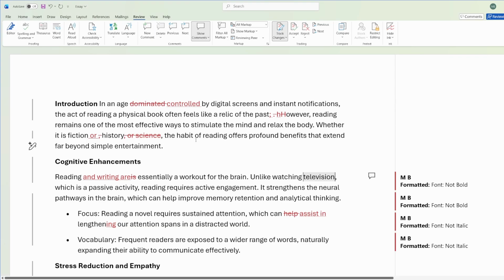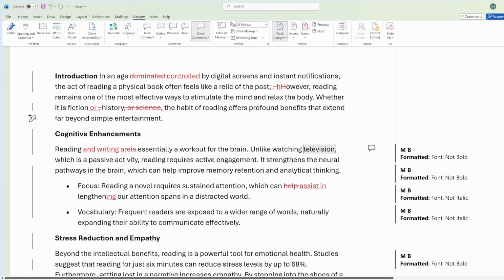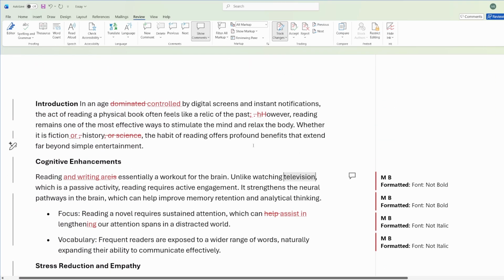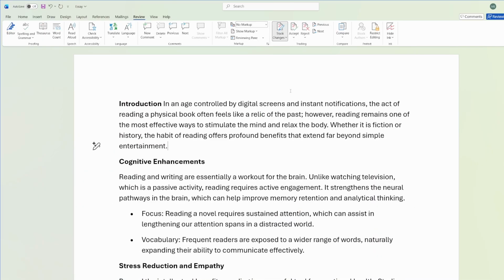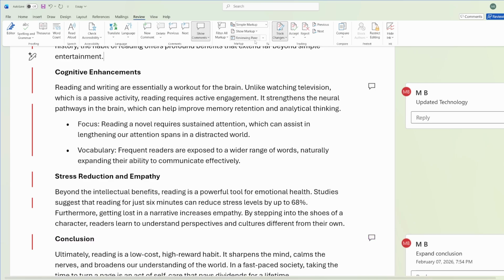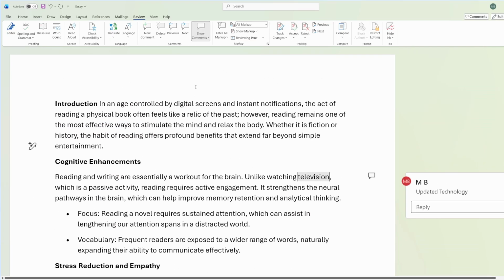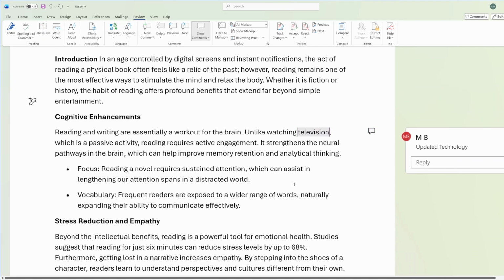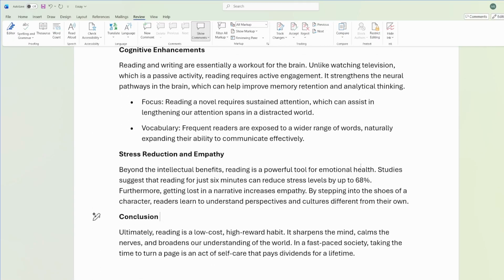How to Remove Track Changes in Microsoft Word (Turn Off Red Lines)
In this video, I explain the "Overlay Logic" of Track Changes in Microsoft Word and show you the only correct way to finalize your document: by Accepting All Changes and Deleting All Comments.